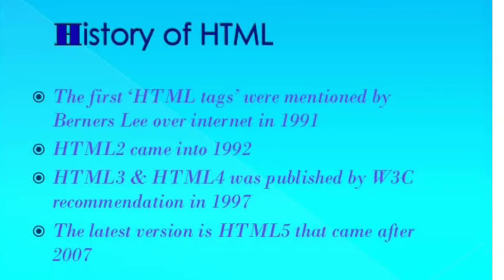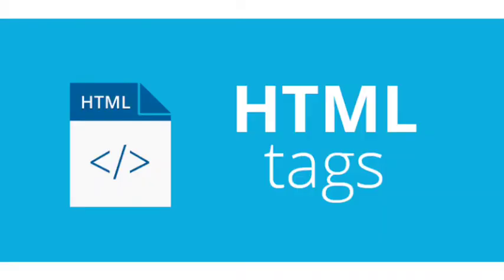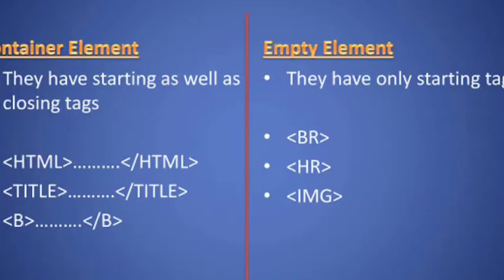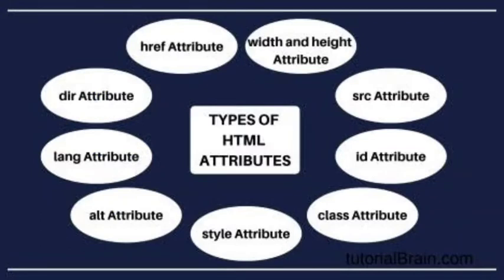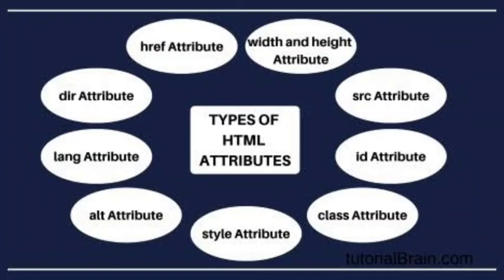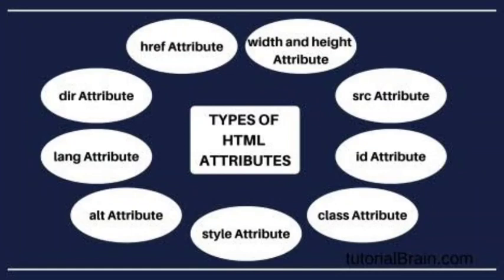HTML recap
for Class v Ch 4